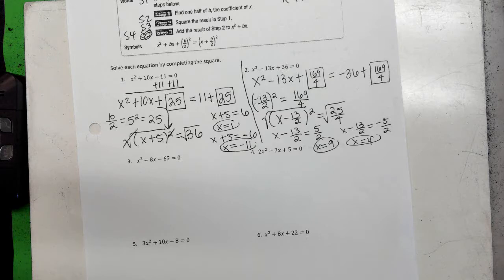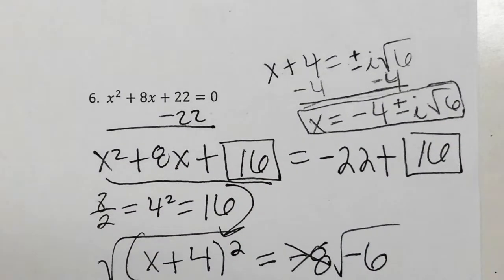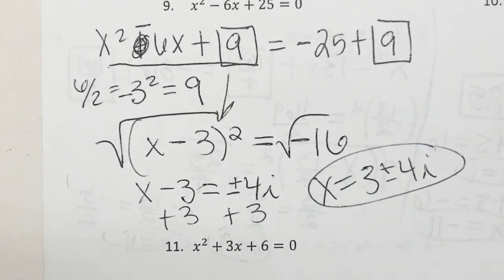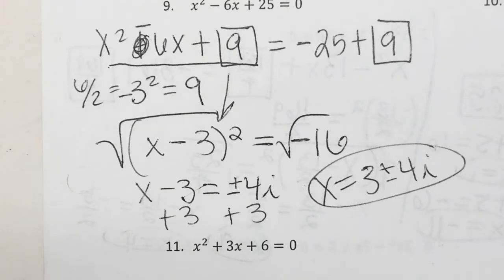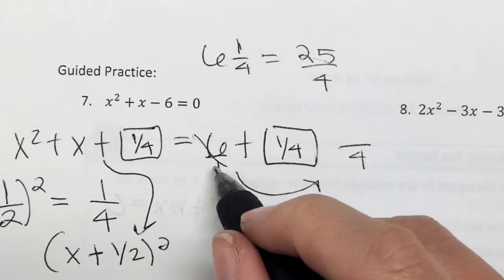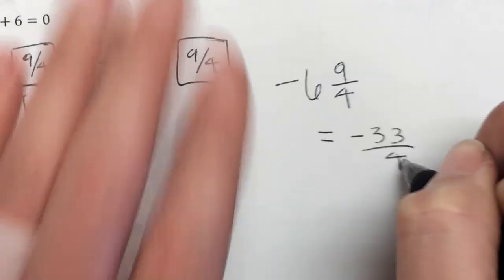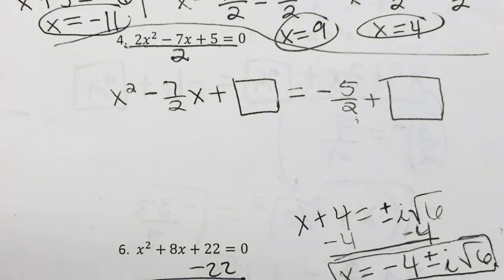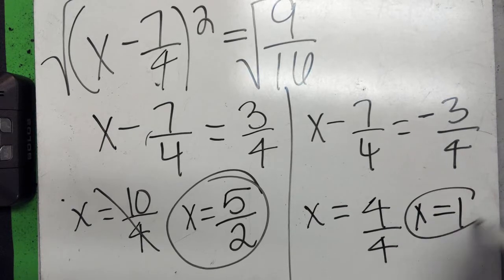4.5 part 2: completing the square